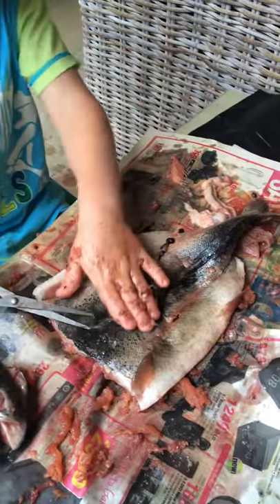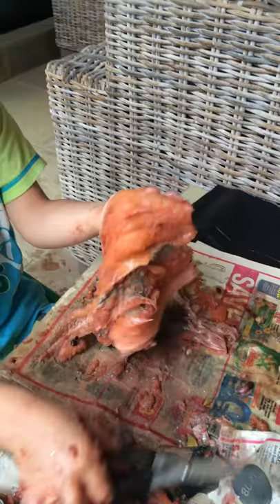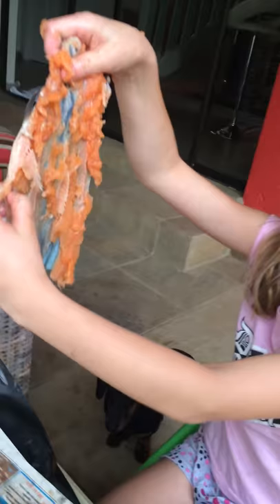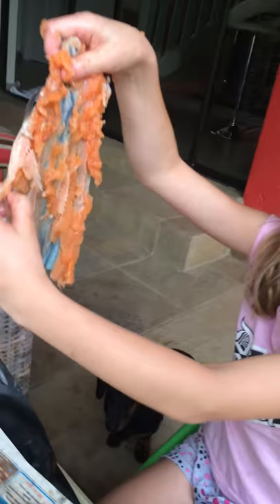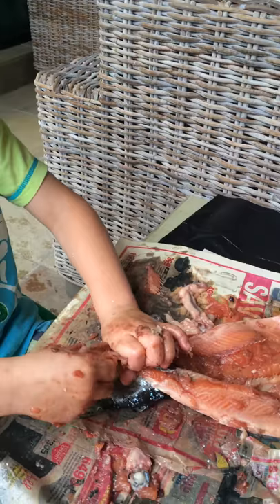James fish documentary 3